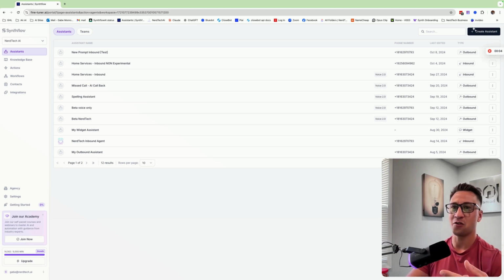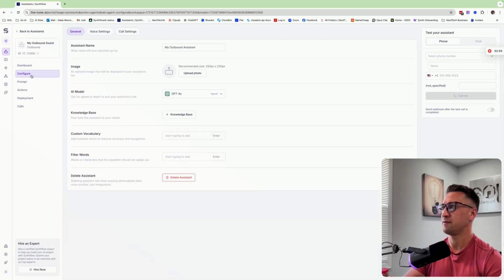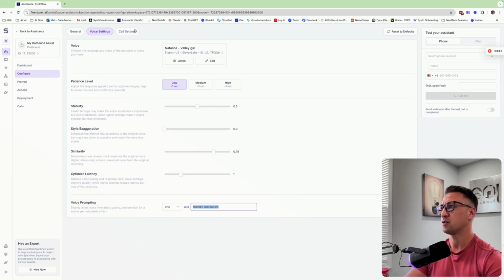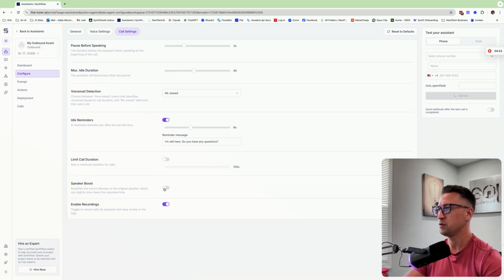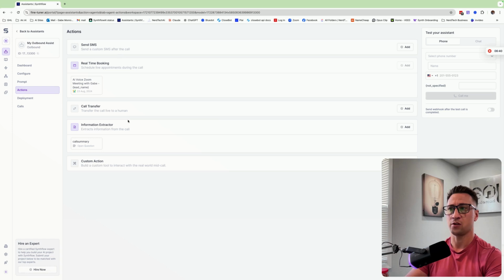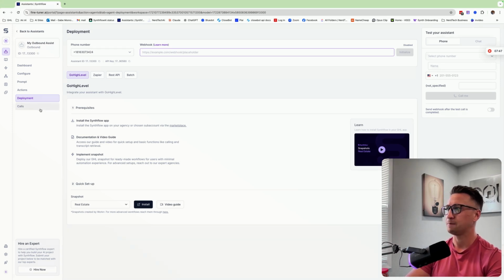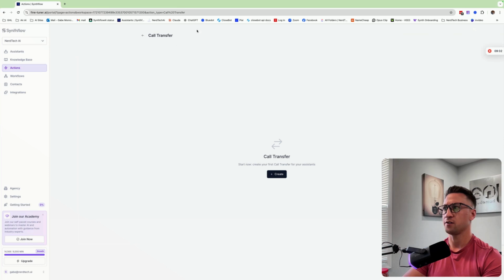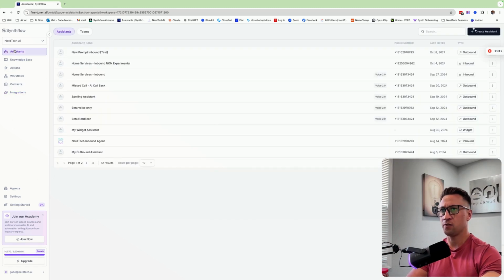Getting Started with Synthflow and Navigating Updated Interface 🗺️